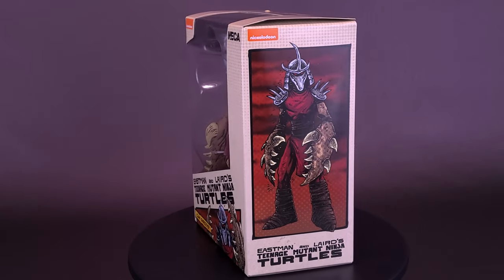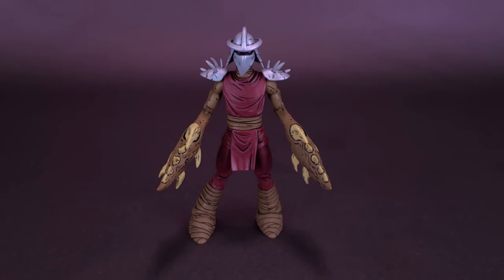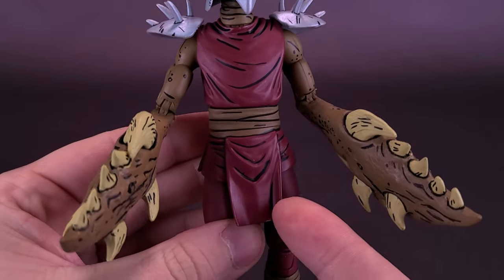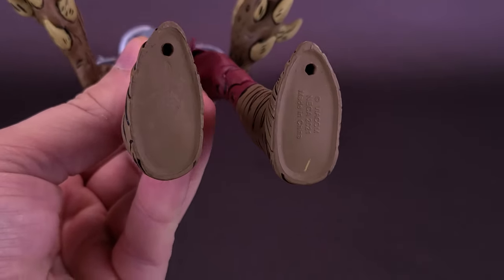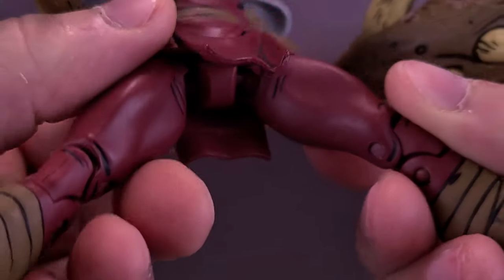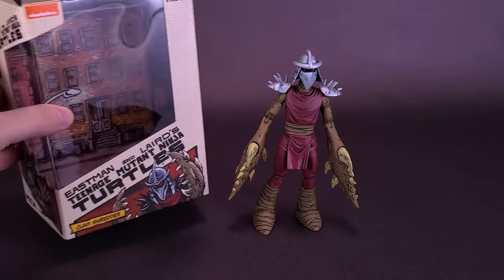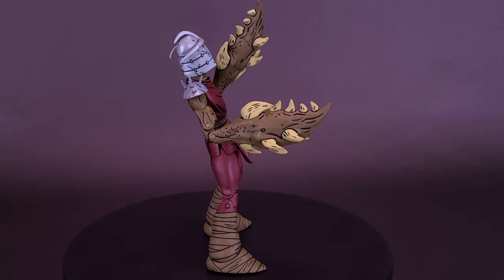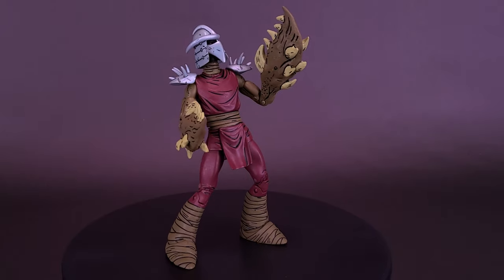NECA Teenage Mutant Ninja Turtles Mirage Claw Shredder Figure Lootcrate Exclusive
Dahhm Life
Rob K.
Dǝvᴉous Assᴉstɐnt

Francisco

6975 Meadowvale Town Centre Circle
Suite #196
Mississauga, Ontario Canada
L5N 2V7